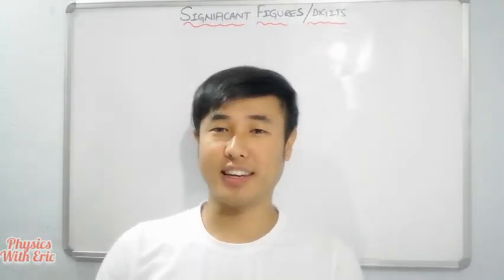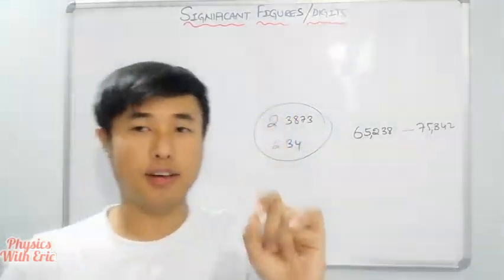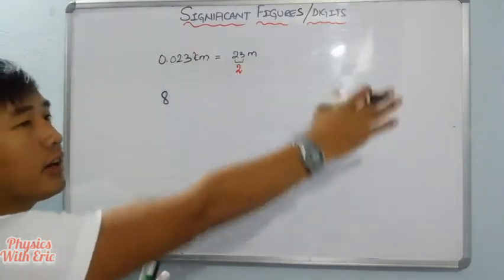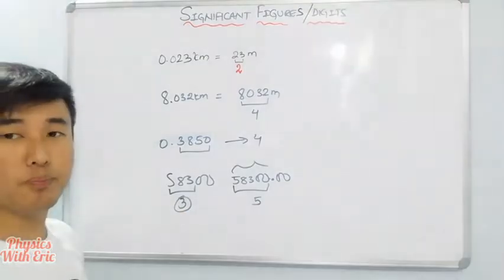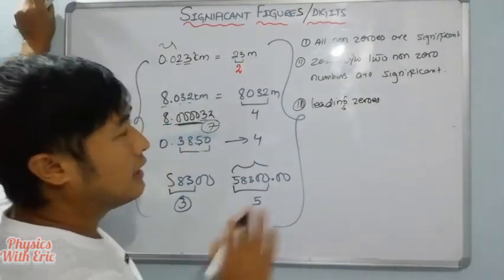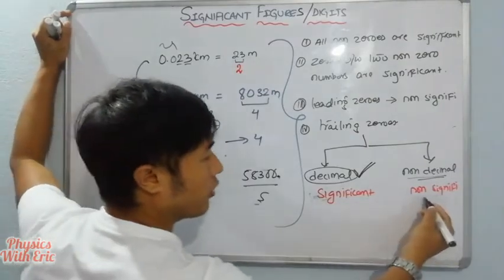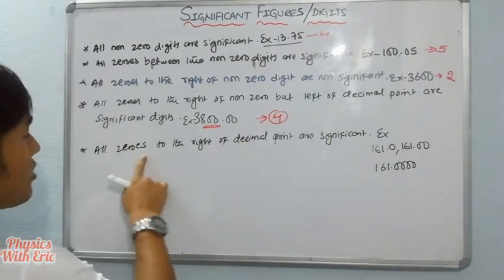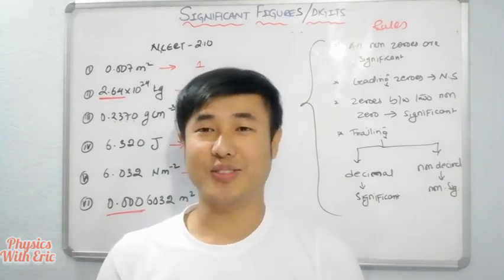🔵7.Significant figures | Units & Measurements | class 11 Physics |in nepali | Physics with Eric